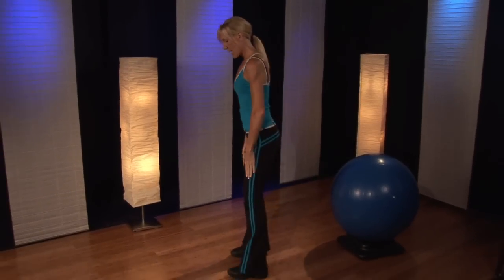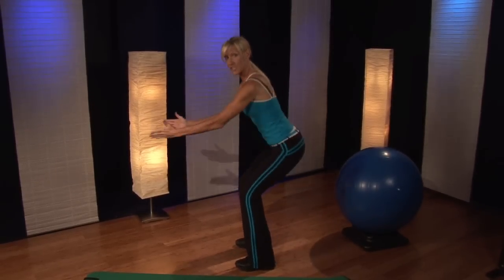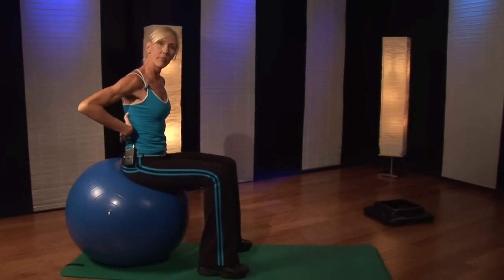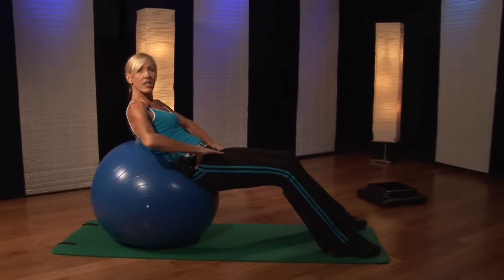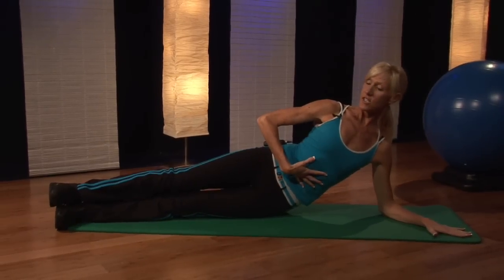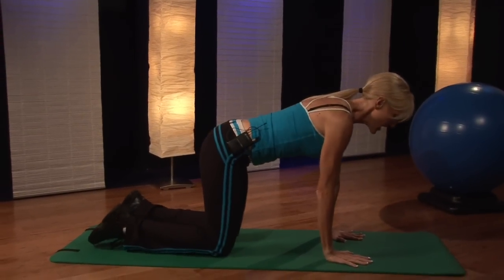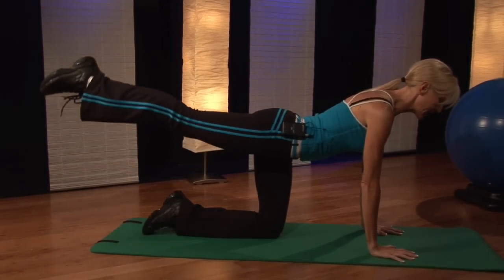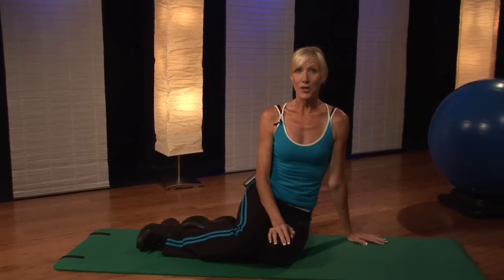Pregnancy Exercises : How to Tone Your Legs & Buttocks During Pregnancy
Toning the legs and buttocks during pregnancy is easy and safe with some standing squats, squats on a stability ball and sideways leg lifts. Tone the legs and buttocks while pregnant with tips from a professional fitness trainer in this free video on exercise.

Bio: Carol Ann, known as the trainers' trainer, has 19 years of professional fitness training experience and holds a master's degree in exercise science and health promotion.